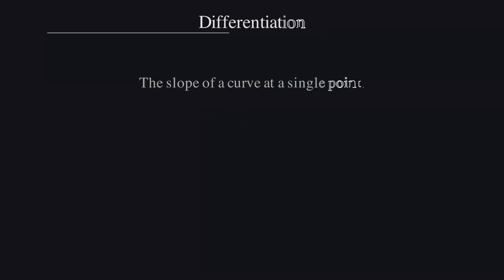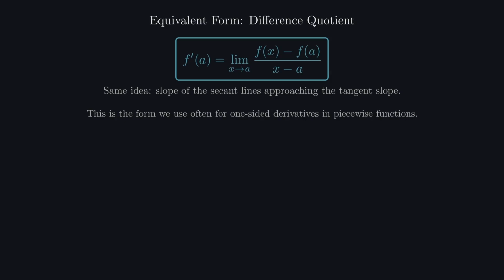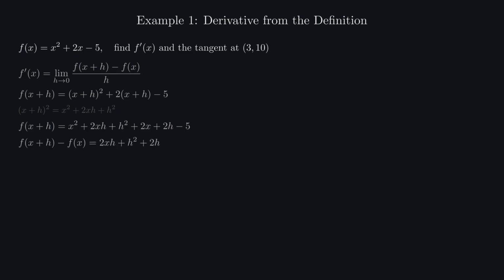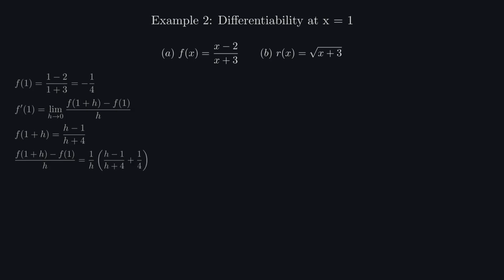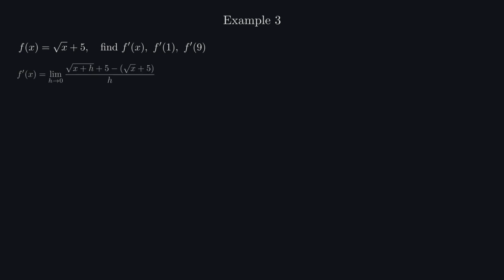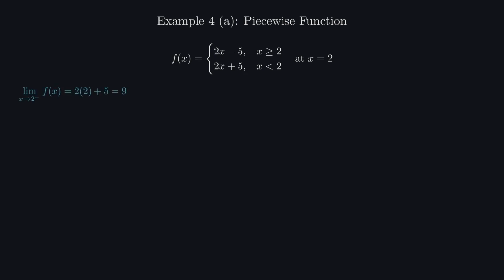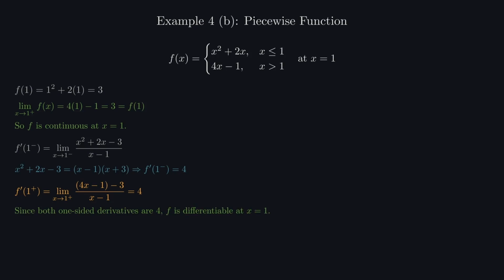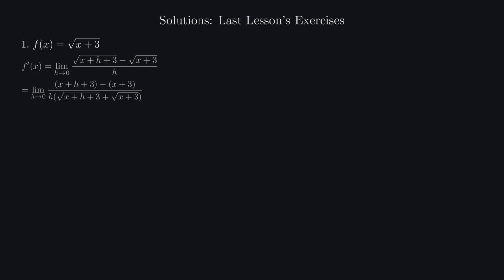Differentiation Explained | Calculus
What does differentiation really mean? It's the slope of a curve at a single point! 📐

In this video we cover:
• Geometric interpretation of rate of change
• Definition of the first derivative: f'(x) = lim(h→0) [f(x+h)-f(x)]/h
• Differentiability and continuity
• Multiple worked examples including piecewise functions
• The absolute value function: continuous but NOT differentiable

Key Examples:
f(x) = x² + 2x - 5 → f'(x) = 2x + 2
f(x) = √x + 5 → f'(x) = 1/(2√x)
f(x) = |x-3| → NOT differentiable at x=3 (even though continuous!)